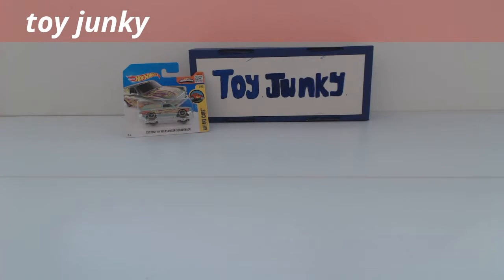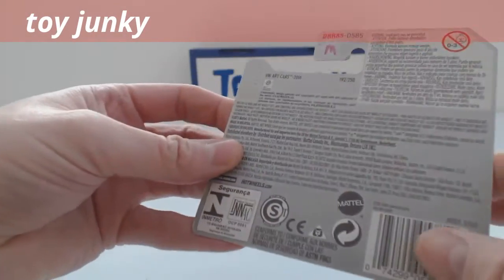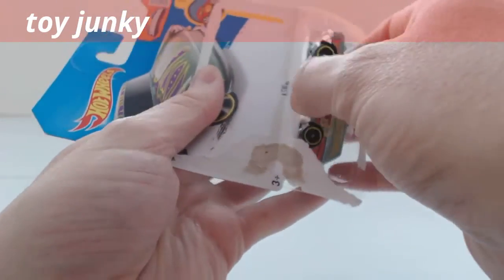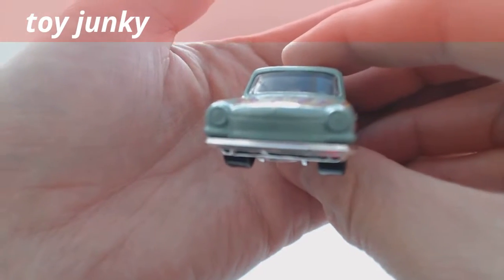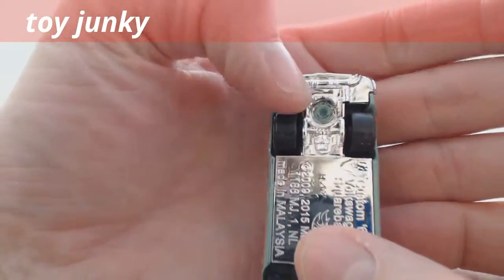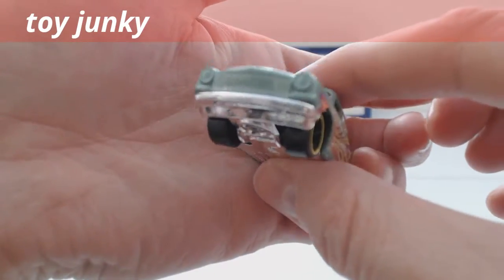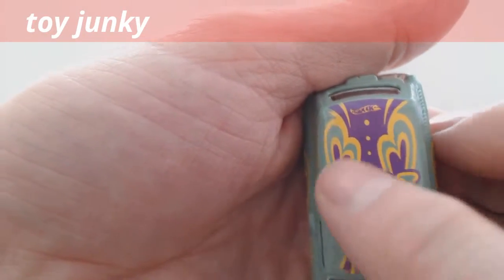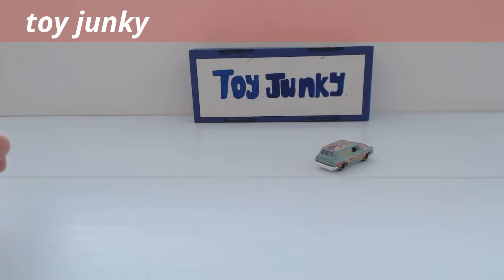hot wheels vw squareback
unboxing and review of the vw squareback from hot wheels